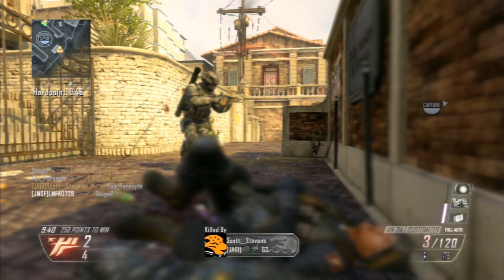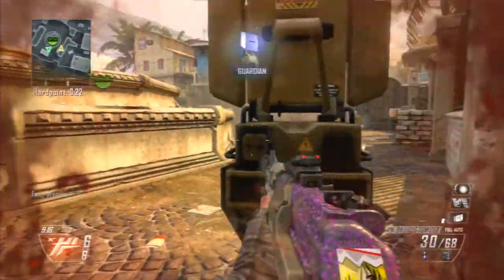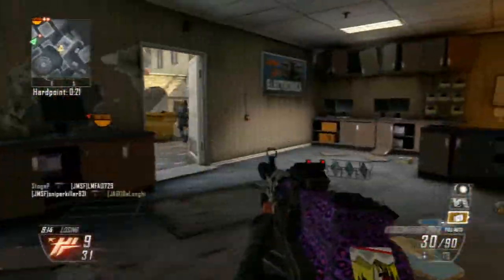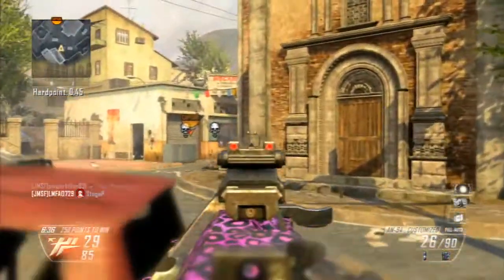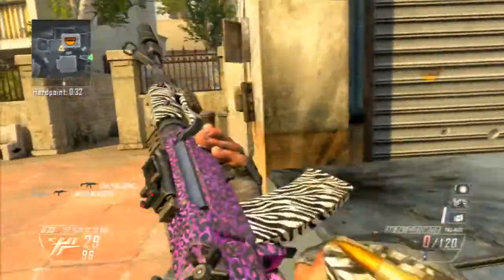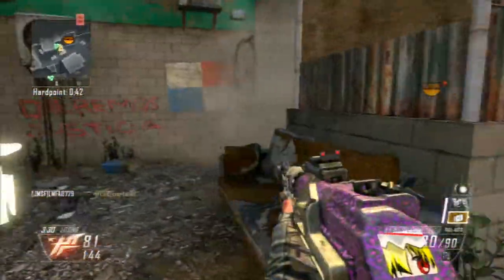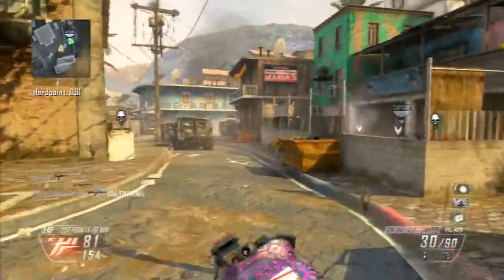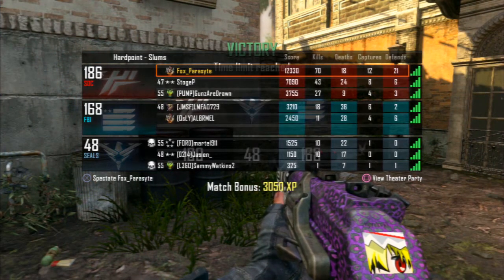BO2 PLAYER ANALYSIS: FOX PARASYTE | 12K SCORE, 70 KILLS, NO LETHALS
DW247 member Fox Parasyte drops some crazy score in multiteam hardpoint on Slums with the help of some ingenious Guardian usage!